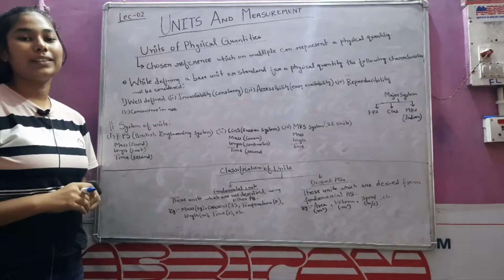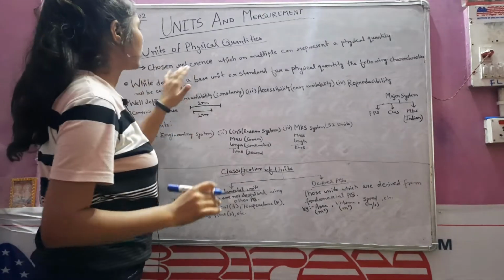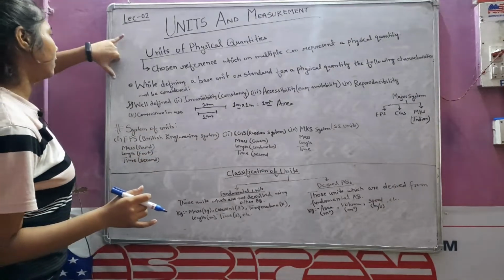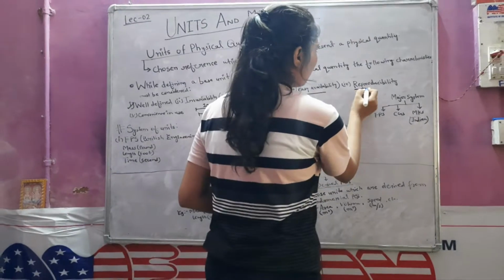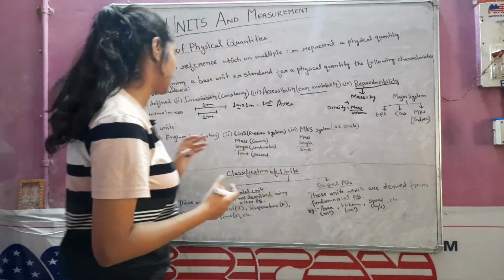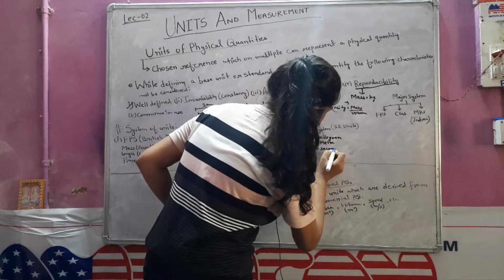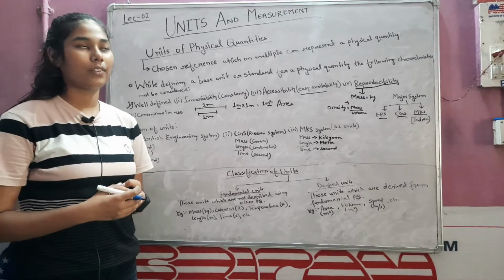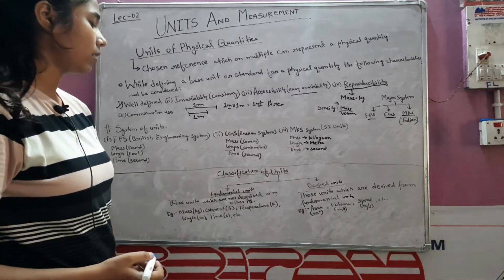Unit and MEASUREMENT Lecture 2 presentation (mini revision )